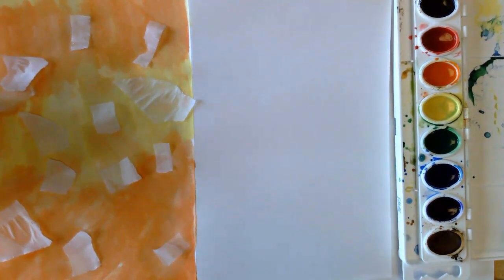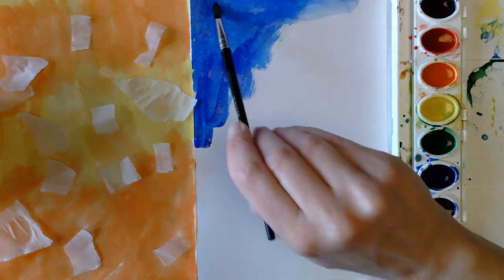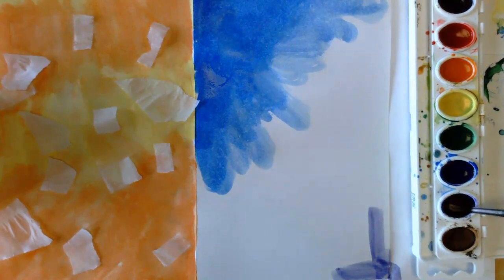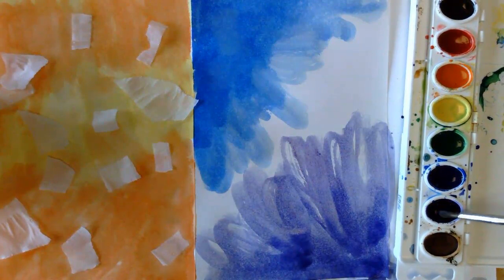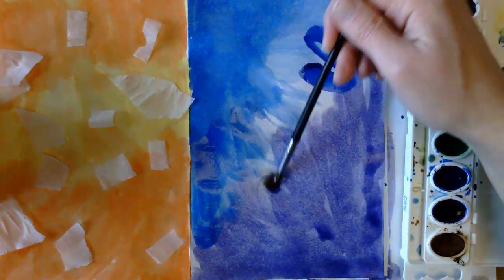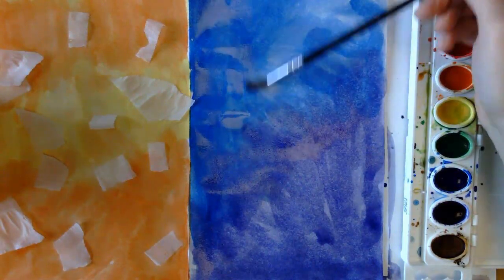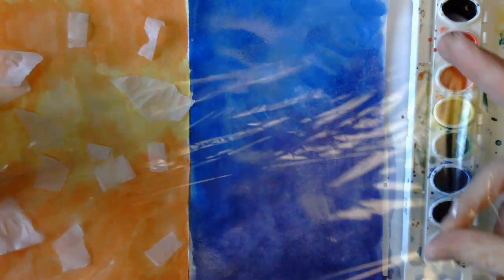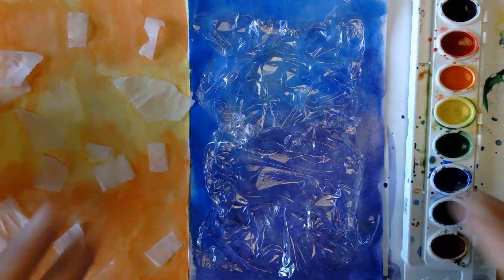Plastic wrap H2O Heart Paper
Grab some of your mom's plastic wrap and lets see what it can do to our watercolor paintings!